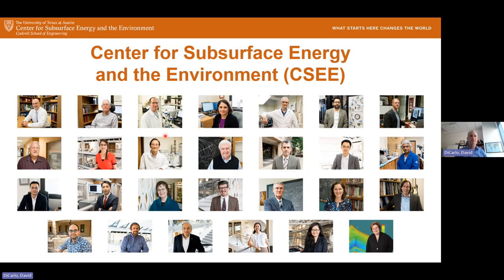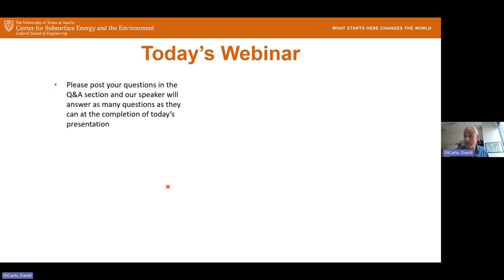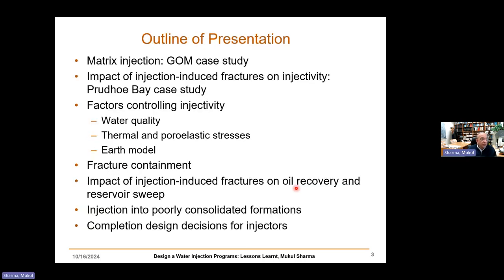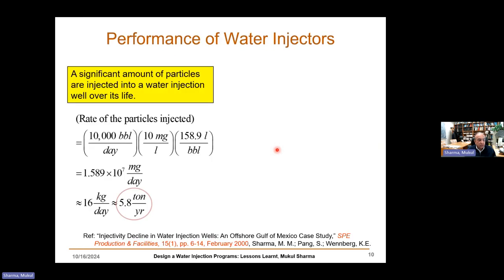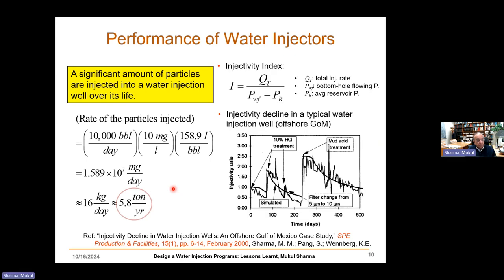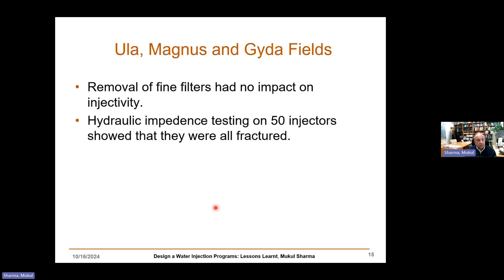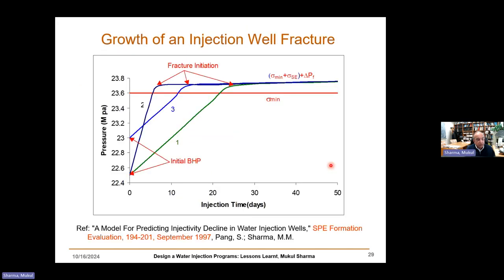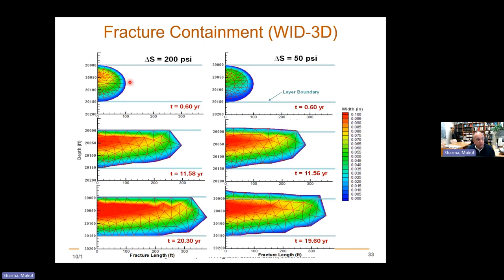October 2024: Design of Water Injection Programs: Lessons Learnt Over the Past 40 Years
ABSTRACT: Water injection for waterflooding, disposal or pressure maintenance is the single
biggest operating expense for most operators in mature fields. Case studies for seawater and
produced water injection are presented to show that the injector performance can vary widely. In
some instances injectivities can decline rapidly in unfractured injectors even when relatively clean
water is injected, while in others no decline is observed while untreated produced water is injected. Guidelines are presented on what expect under a given set of injection conditions and how injectivity declines can be interpreted. A vast majority of water injection wells have injection-induced fractures that grow with time (over a period of years). The growth of these fractures differs in important ways from the growth of typical hydraulic fractures. The injectivity behavior of such injectors in discussed in detail. Results of experiment work and models for fracture growth due to fracture face plugging and thermal stresses are compared with field data.Growing injection well fractures can have asignificant impact on reservoir performance (oil production rates, o/w ratio and ultimate recovery). Field-scale simulations show how the presence of fractures in the injectors
affects the waterflood sweep efficiency. Results indicate that fracture orientation, rate of fracture growth, injection water quality and reservoir heterogeneity (including natural fractures) play an important role in determining the oil production rates and ultimate recovery. The results of the simulations can be used to design injection well completions (including ICVs), set injection well pressures and rates, specify water quality and to select injection well patterns to maximize oil recovery.

BIO: Mukul M. Sharma is Professor and holds the “Tex” Moncrief Chair in the Department of
Petroleum, Geosystems & Chemical Engineering at the University of Texas at Austin where he has been for the past 39 years. His current research interests include hydraulic fracturing, oilfield water management, formation damage and improved oil recovery. He has published more than 450 journal articles and conference proceedings and has 21 patents. Sharma has a B. Tech in chemical
engineering from IIT Kanpur and an MS and PhD in chemical and petroleum engineering from the University of Southern California. Dr. Sharma is a member of the US National Academy of Engineering and an Honorary Member of the Society of Petroleum Engineers (SPE). He is the recipient of the 2017 John Franklin Carll Award and the 2009 Lucas Gold Medal, SPE’s highest technical awards. He has also received the 2004 SPE Faculty Distinguished Achievement Award, the
2002 Lester C. Uren Award, the 1998 SPE Formation Evaluation Award and the Distinguished Alumnus awards from IIT Kanpur and USC. He served as an SPE Distinguished Lecturer in 2002, has served on the Editorial Boards of many journals, and taught and consulted for industry worldwide.